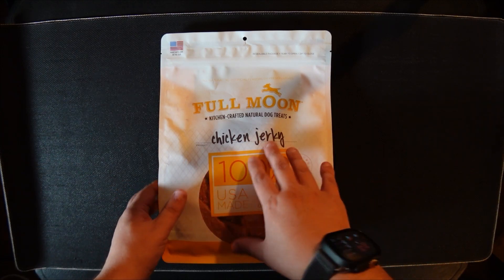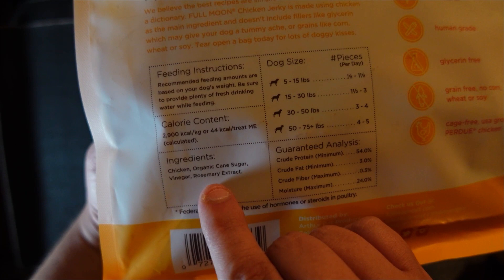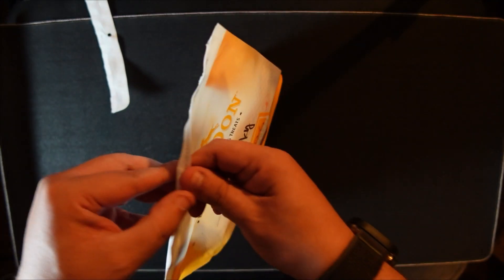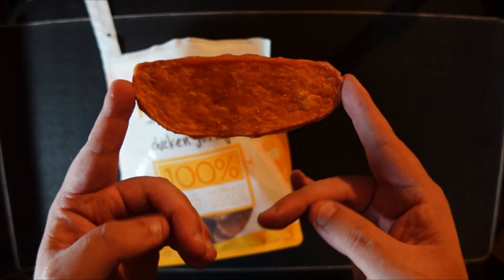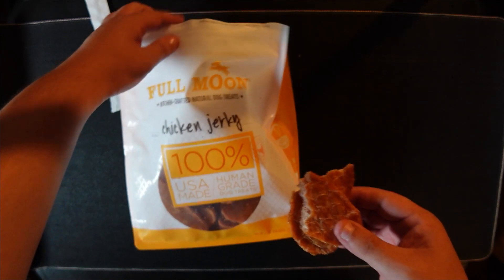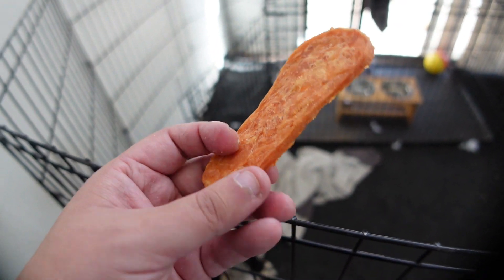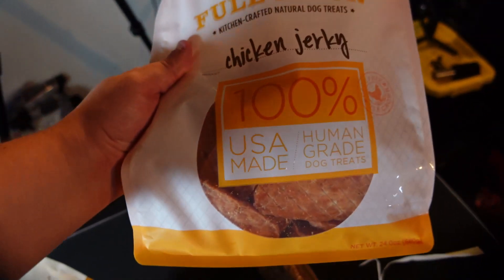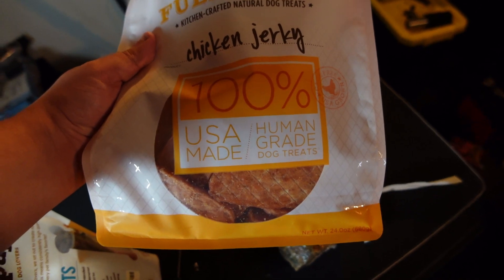Full Moon Chicken Strips for PUPS IS PRETTY SHOCKING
I only recommend products I would use myself and all opinions expressed here are our own.